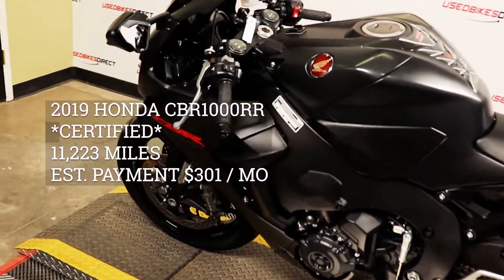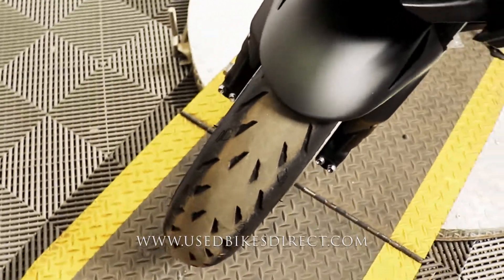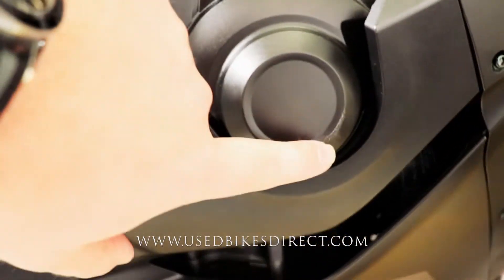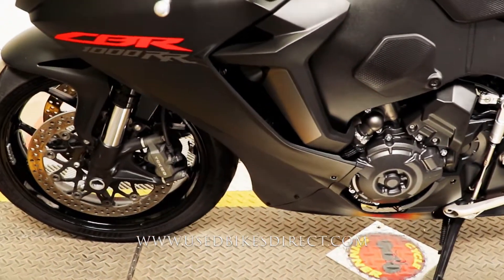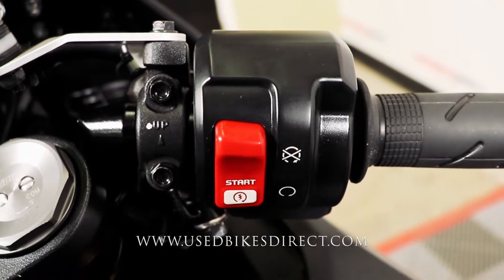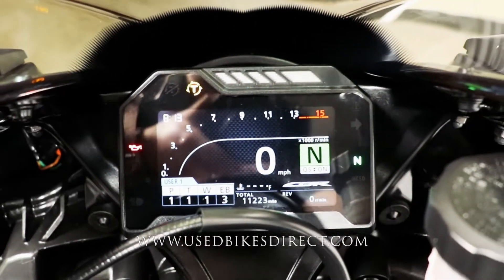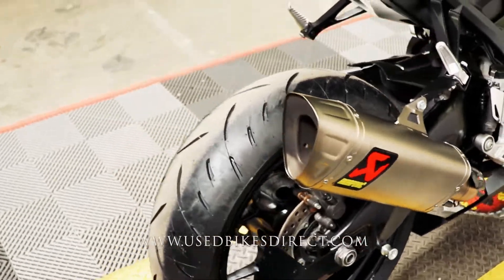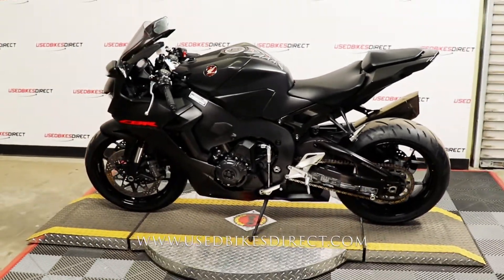2019 Honda CBR1000RR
2019 Honda CBR1000RR.  Stock # 200220
CERTIFIED
11,223 Miles

Social:  @usedbikesdirect